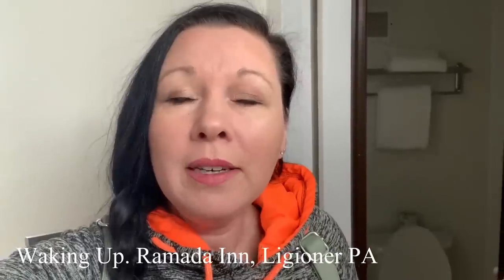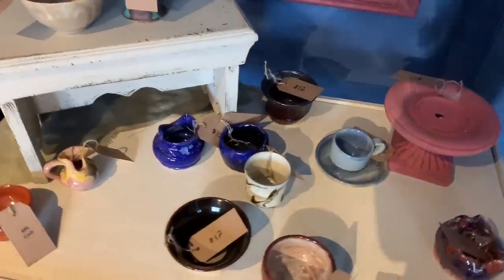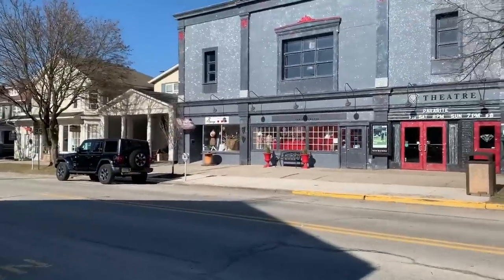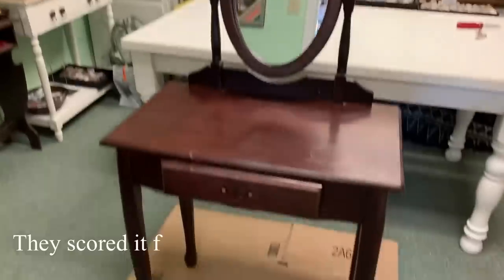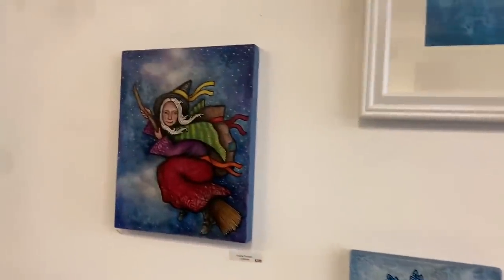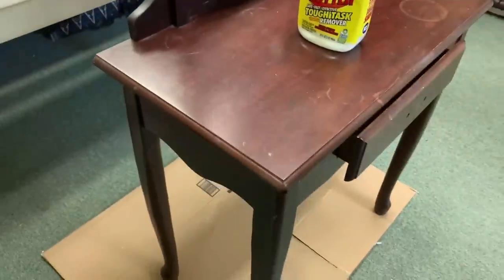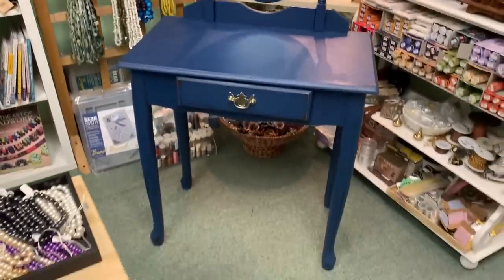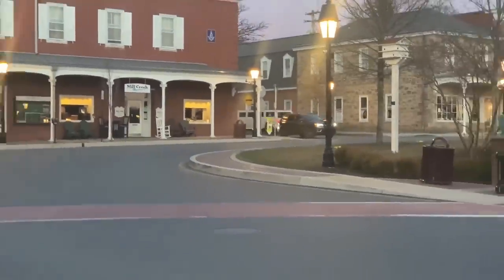Behind The Scenes | Stunning Thrift Vanity Makeover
We'll hang out around the Junk Monkey Paint shop in Ligonier today on the vlog.

I'll show you what my day looked like, and we'll meet up with creative friends Andrew and William of Allegory Gallery to makeover a thrift store vanity together.

*Connect with Sonia Miller of Junk Monkey Paint Company and get your Junk Monkey Paint supplies

*Need help growing your creative business? Find Sonia's NEW second channel and join her daily for morning chats

Find Sonia on Pinterest, Insta and Facebook under Junk Monkey Paint Company! See ya tomorrow on the vlog! xo